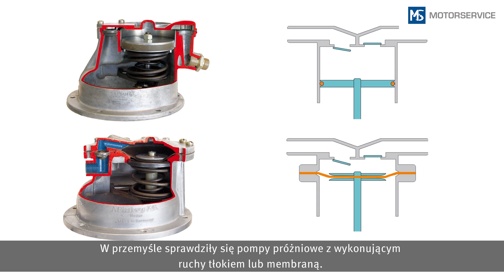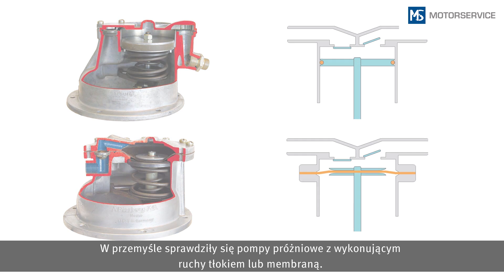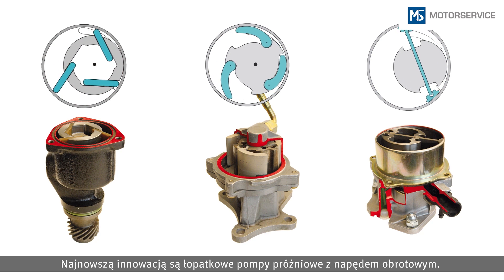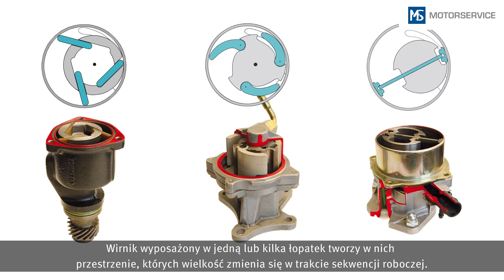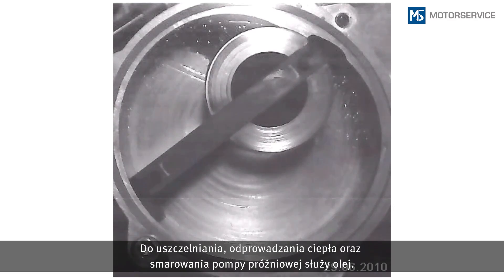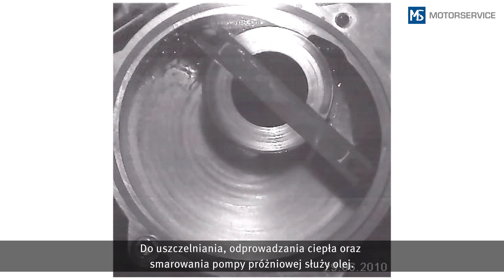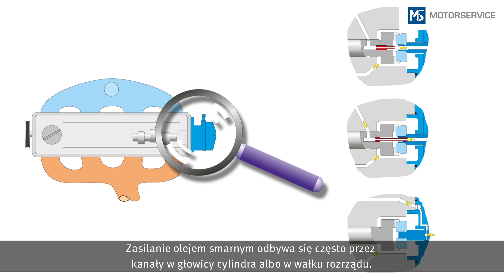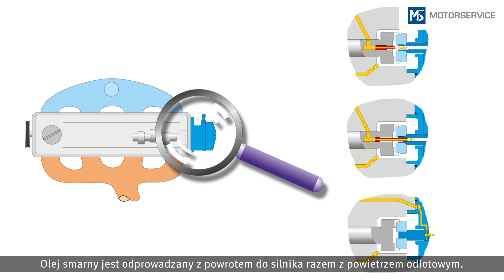Pompy próżniowe - podstawowe informacje - Motorservice Group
Pompy próżniowe można znaleźć w każdym pojeździe z silnikiem wysokoprężnym oraz w wielu pojazdach wyposażonych w silniki z wtryskiem bezpośrednim: wytwarzają one podciśnienie potrzebne do wspomagania hamulców i wielu urządzeń pneumatycznych.